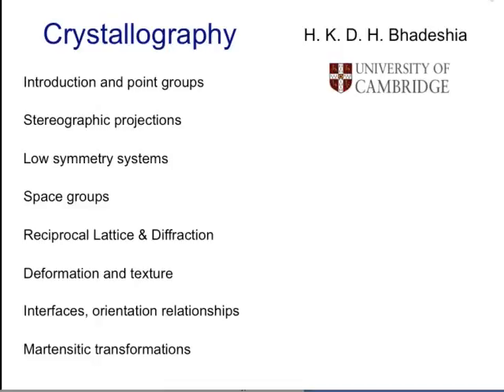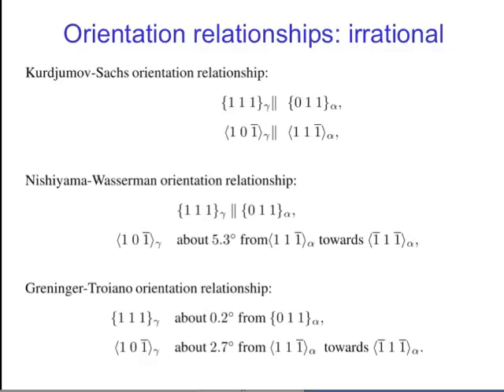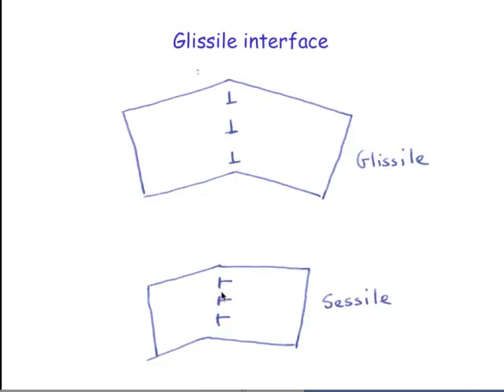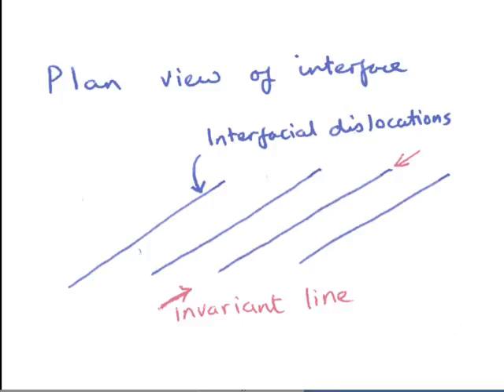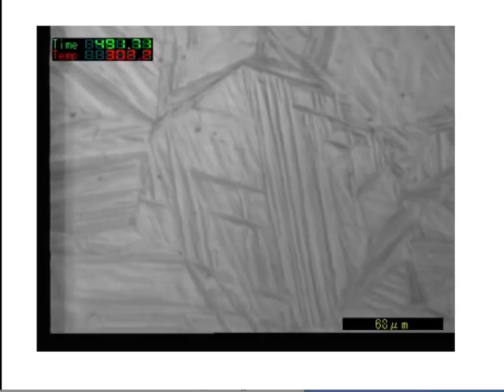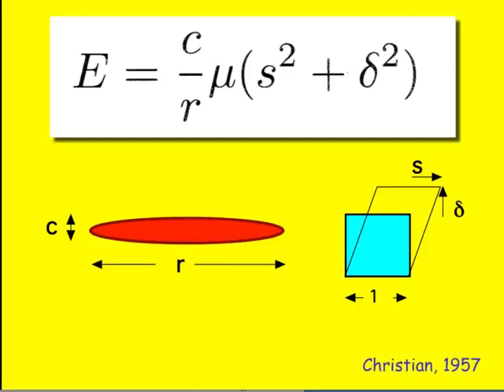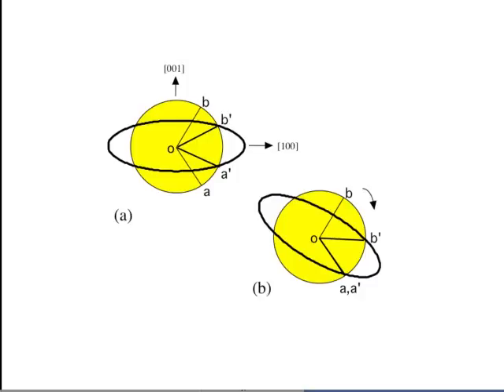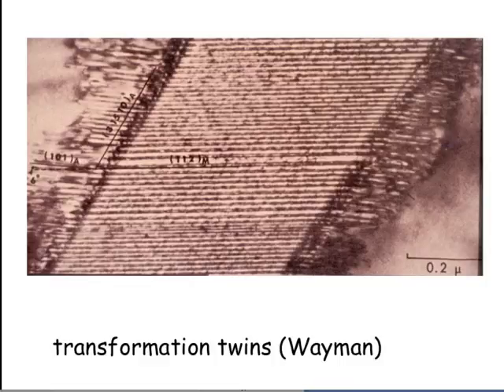Crystallography of martensite (2016) - lecture 9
Crystallography of martensitic transformations, including the phenomenological theory